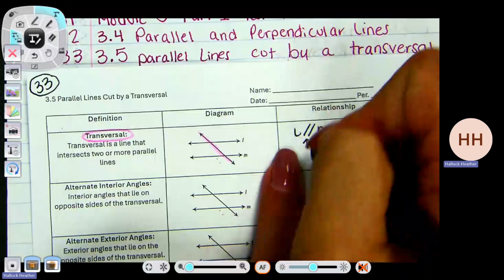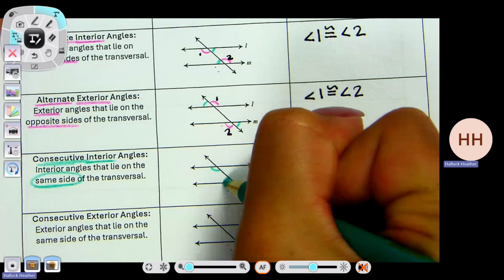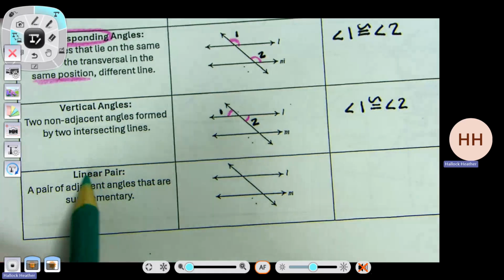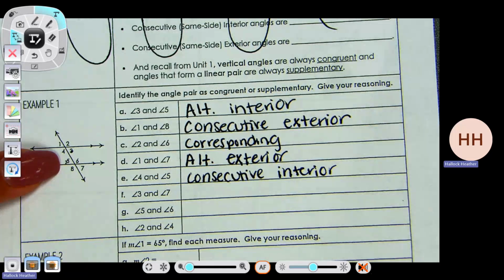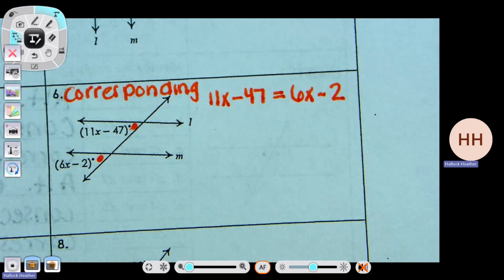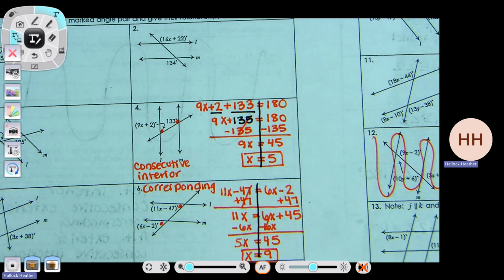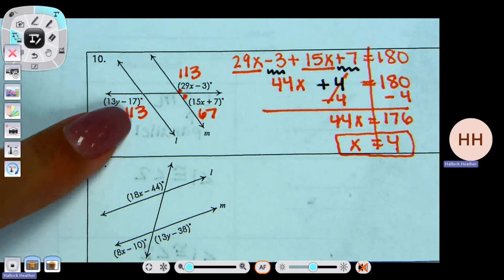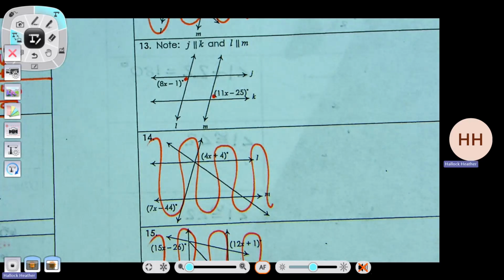3.5 Parallel Lines Cut by a Transversal